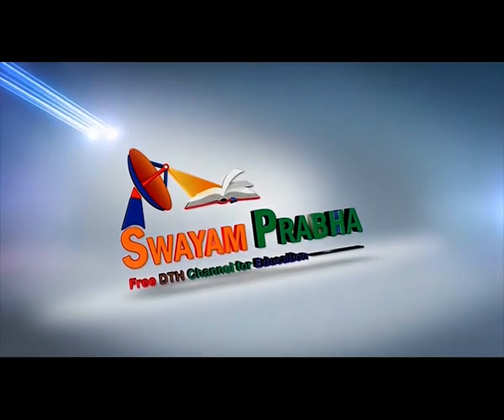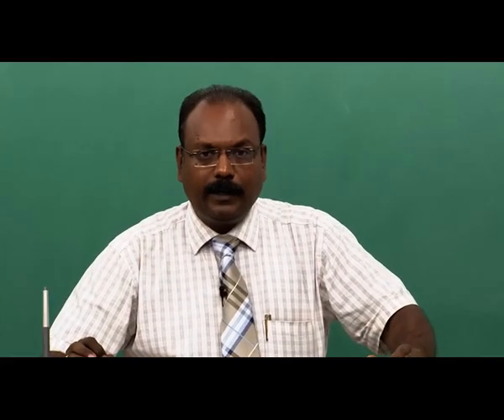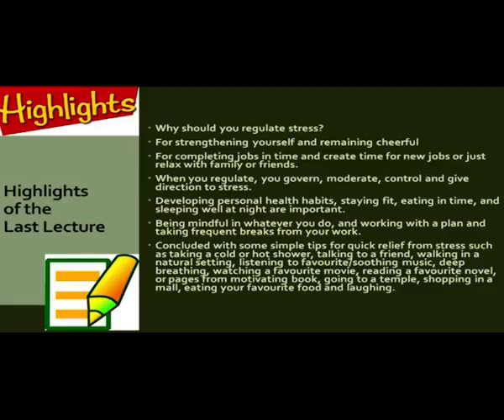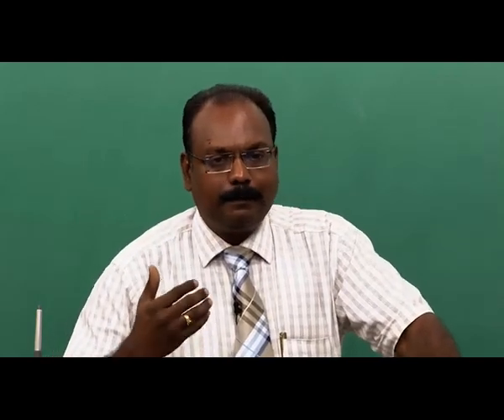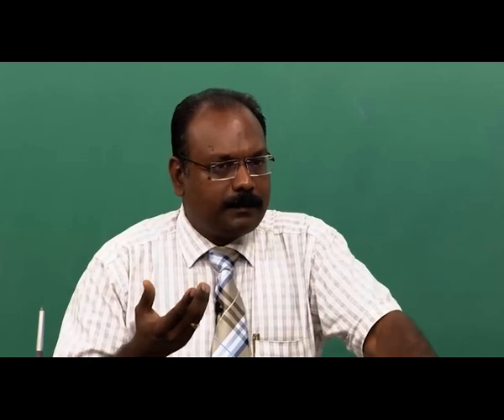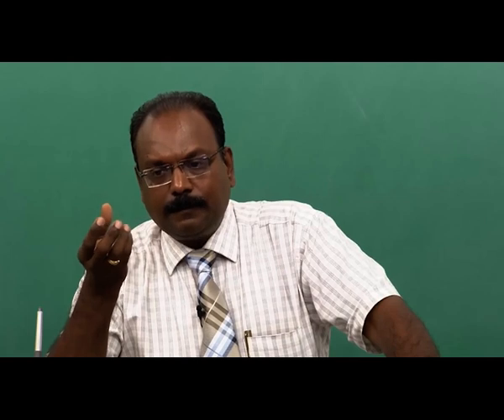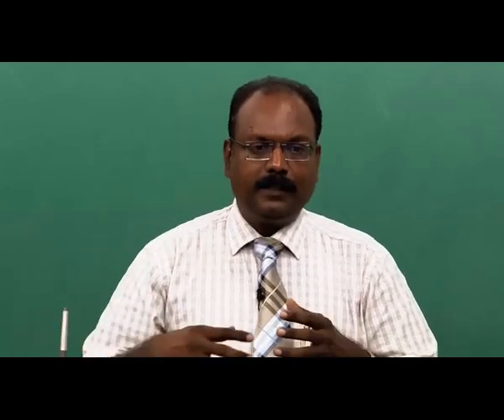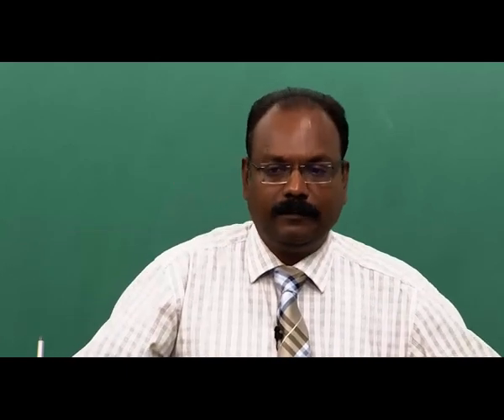HABITS: GUIDING PRINCIPLES